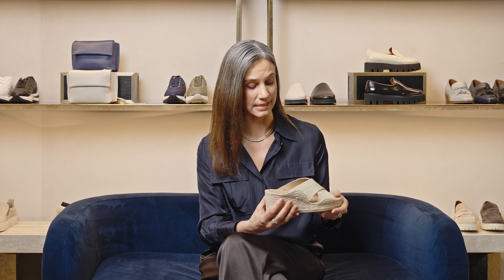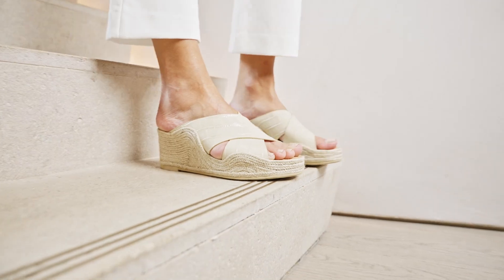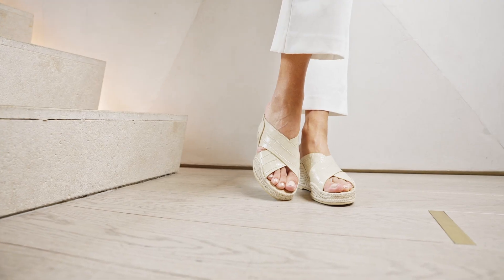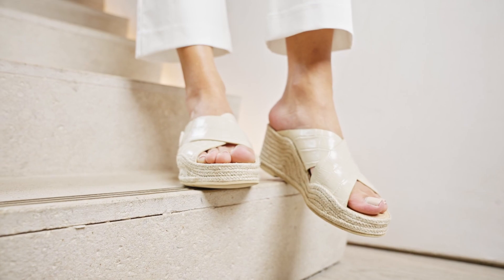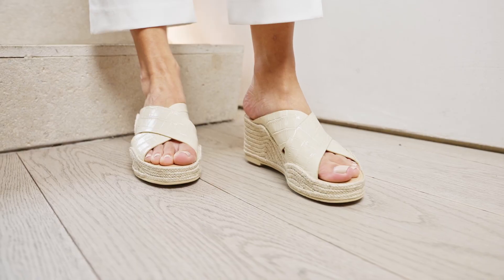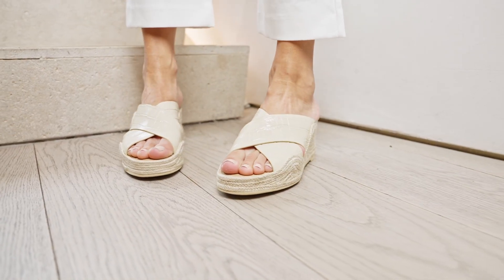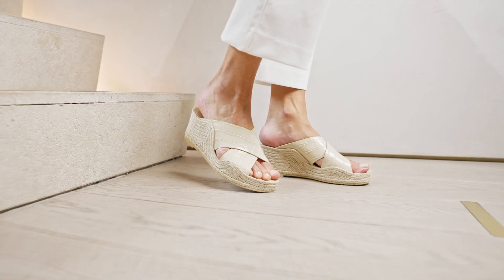Curated by Design - The Marina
Our designer, Anna, talks Spring/Summer 2023. Our bestselling Marina wedge features a flattering an elongating design that provides endless versatility all season long.